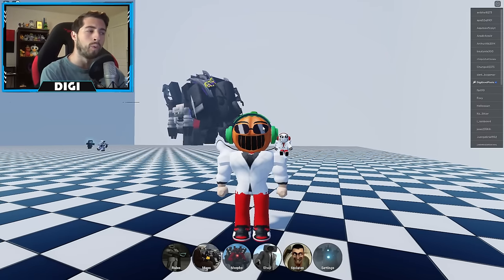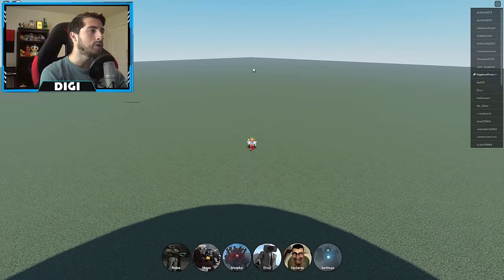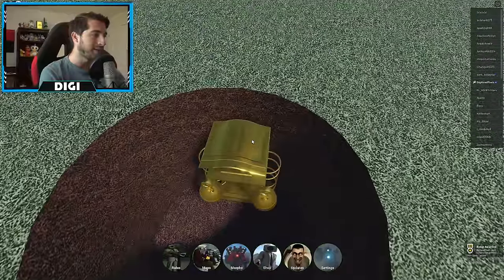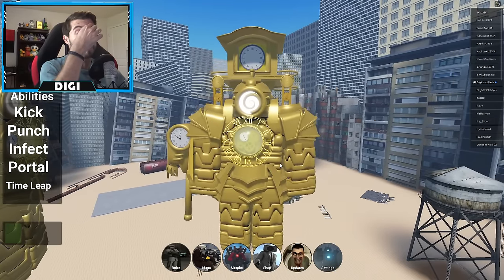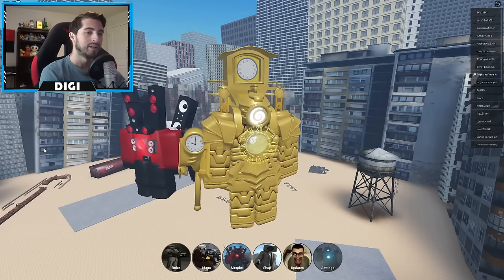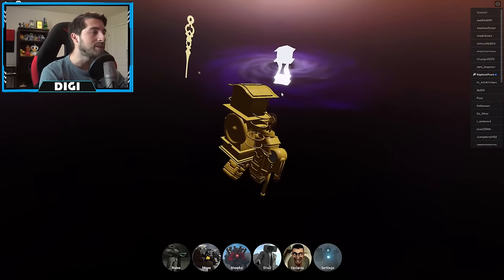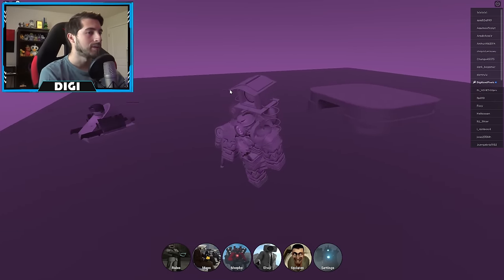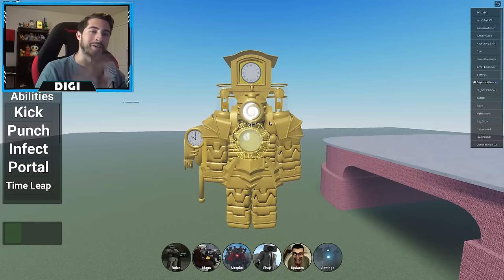How to get TITAN CLOCK BADGE + MORPH in SKIBIDI TOILET RP - Roblox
I'll be showing you guys how to get TITAN CLOCK BADGE + MORPH in SKIBIDI TOILET RP!